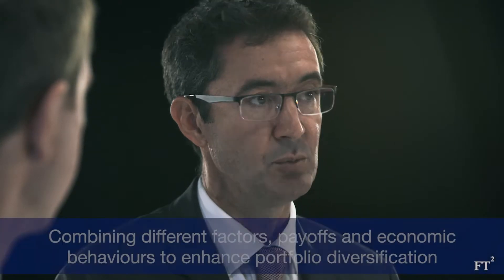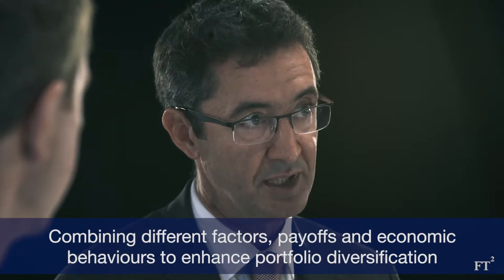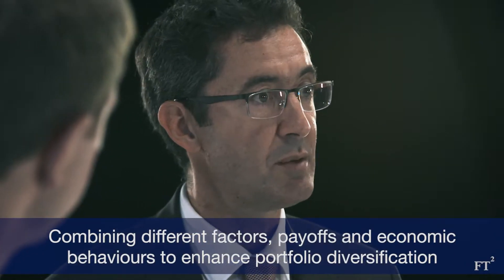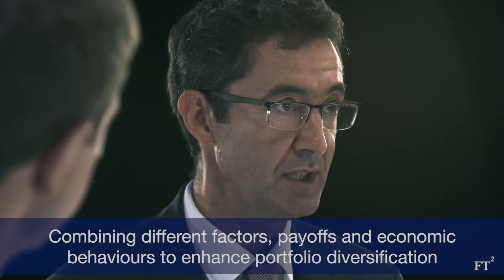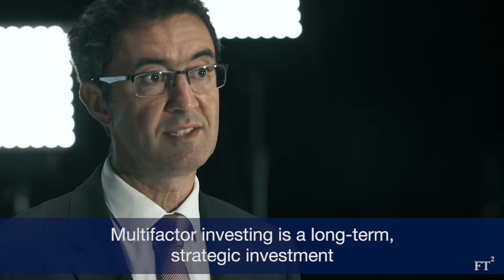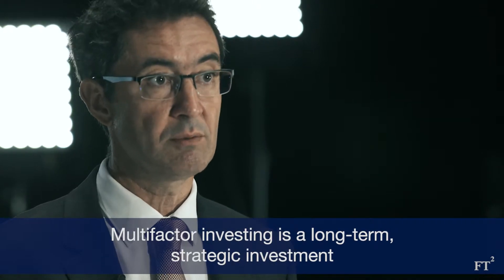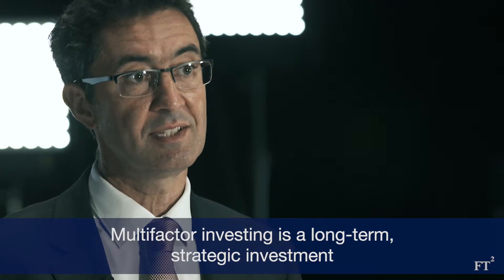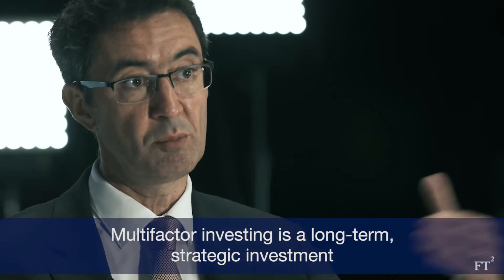AMUNDI - The Key Features of Multi Factor Investing